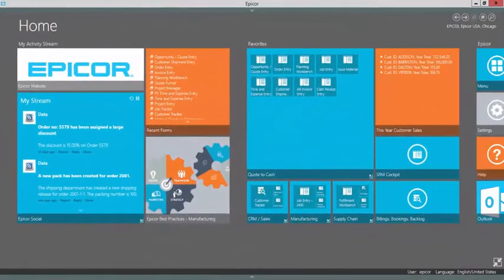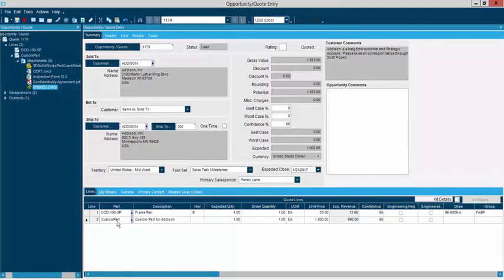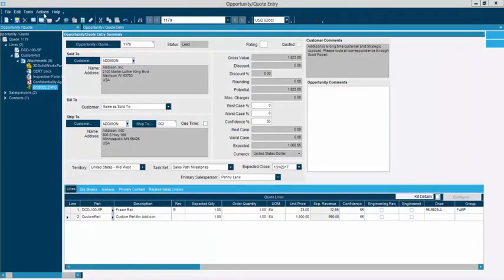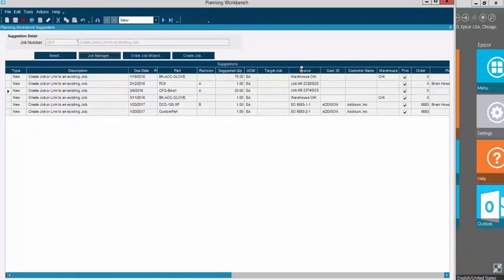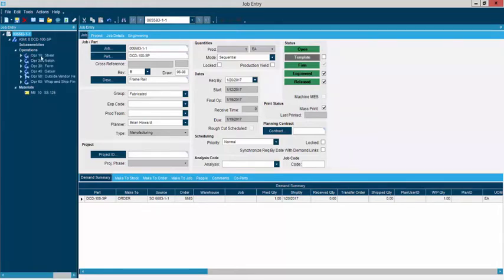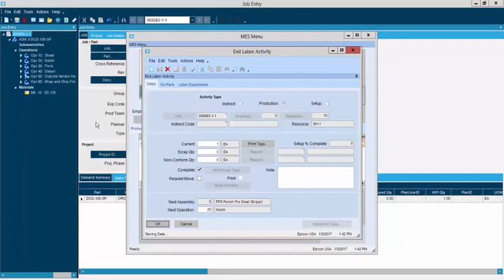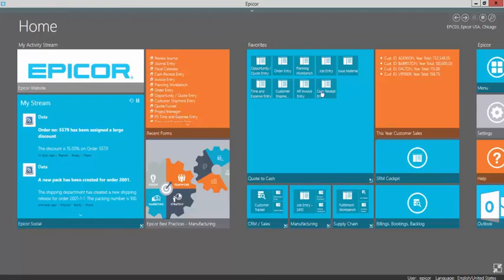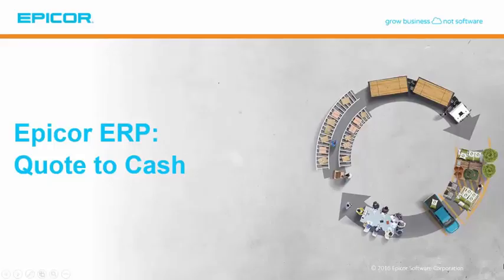Epicor ERP: Quote to Cash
Quote to cash demo of Epicor ERP for small to mid-size manufacturers.